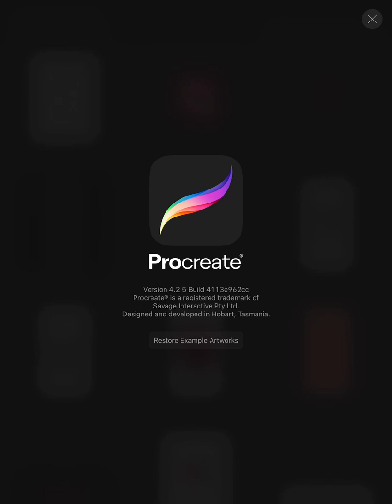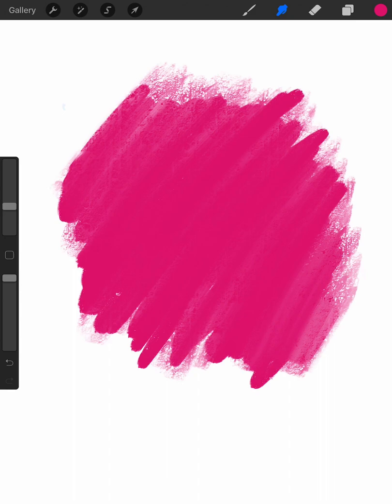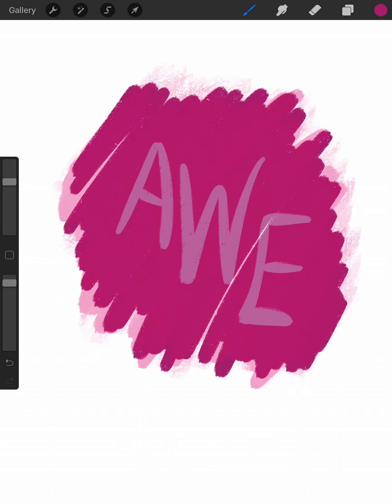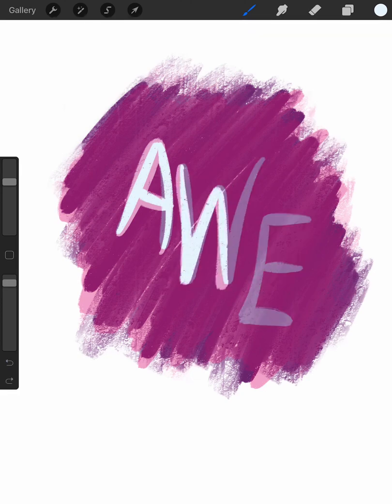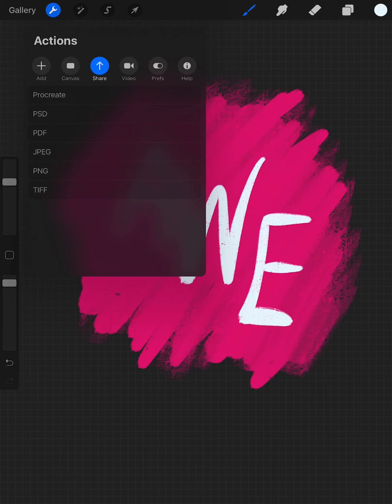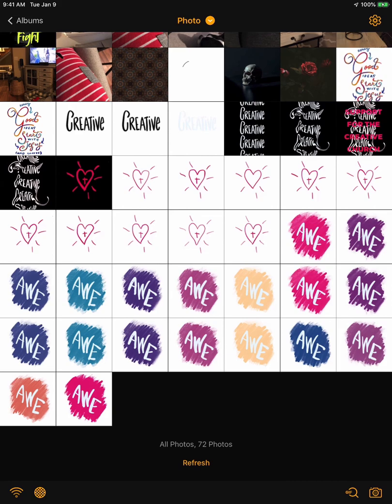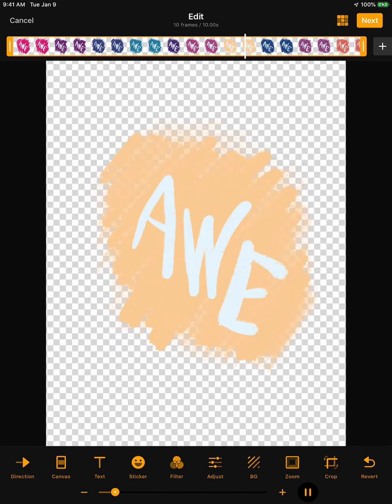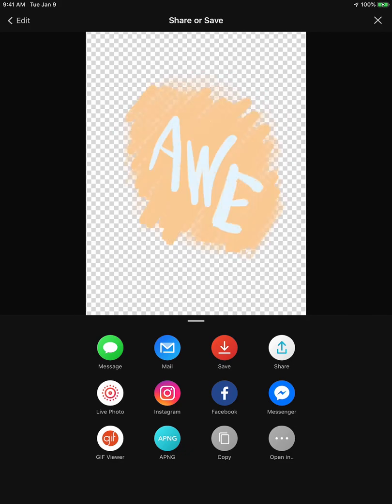Learn How to Create Animated GIFs on Your Tablet